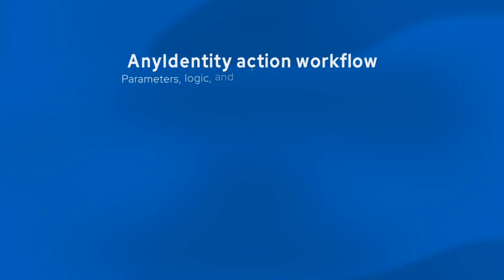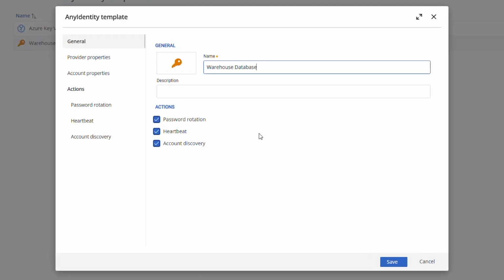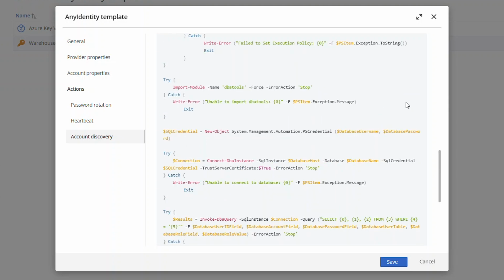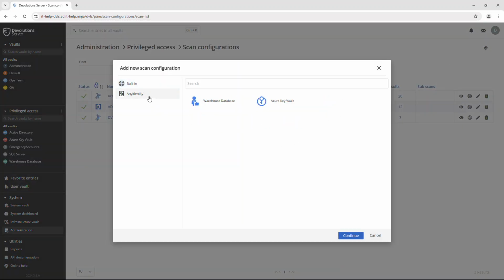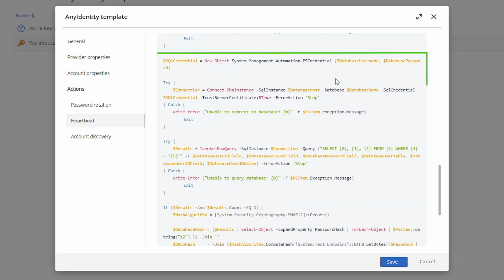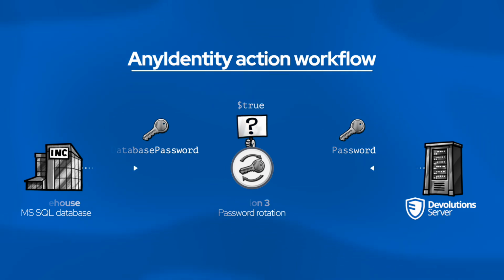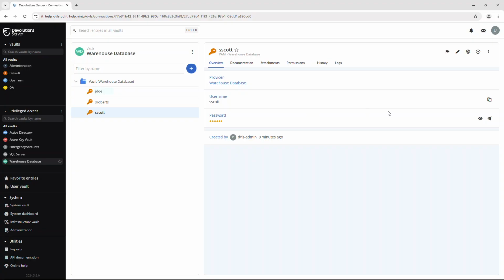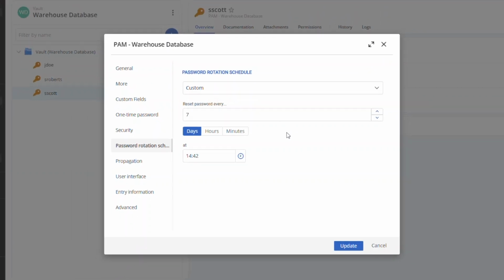Spotlight on Devolutons PAM: A walkthrough of our custom PAM provider (2/3)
In this video, we dive deep into our custom PAM provider PowerShell scripts.  These enable additional flexibility to adapt to older legacy systems, as well as any other provider that is not built into the PAM solution.  The three actions we cover in this video are:

1) Account discovery: Seamlessly locate and import privileged accounts, even across legacy systems.
2) Heartbeat: Stay in sync with regular checks that verify account status and passwords.
3) Password rotation: Secure accounts with automatic, policy-driven password updates.

Each script empowers you to manage, secure, and streamline your access management workflows across various platforms. By the end, you’ll have a comprehensive understanding of how AnyIdentity can fit seamlessly into your organization’s security strategy.

Ready to take full control over your PAM workflows? Hit play to see how it’s done!

[TIMESTAMPS]
00:00 Intro
01:33 Workflow diagram
02:22 Account discovery
06:13 Heartbeat
08:07 Password rotation
11:19 Conclusion